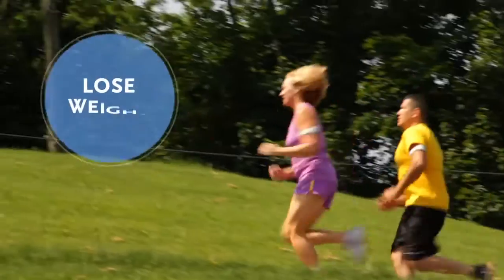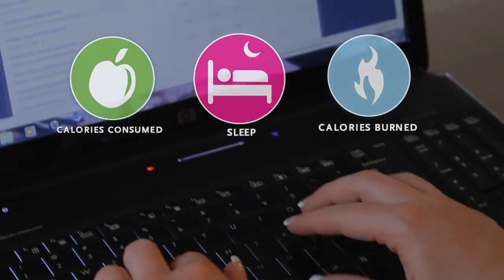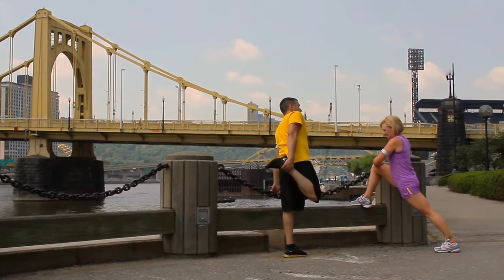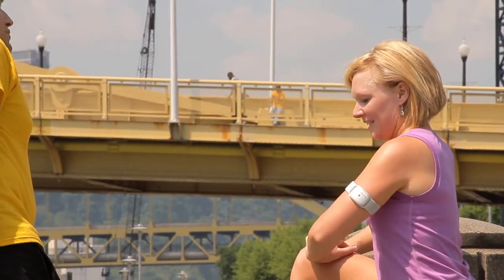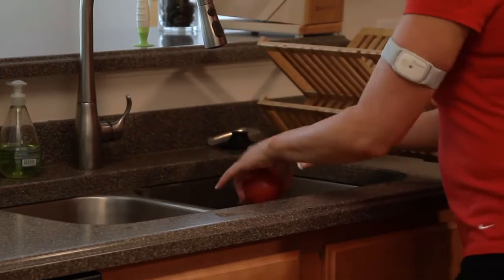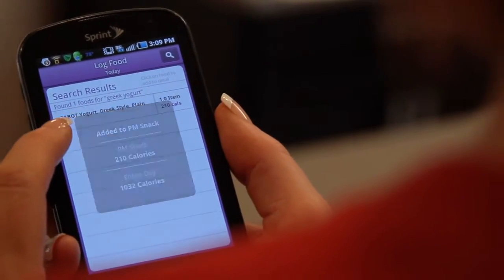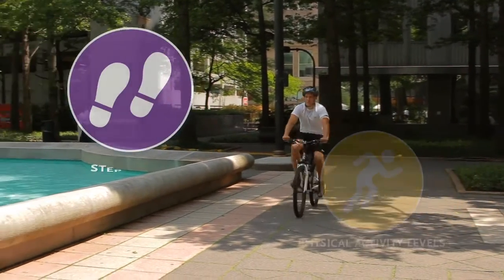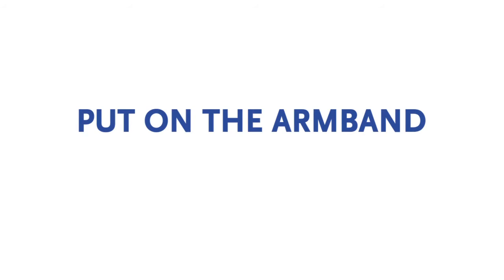BodyMedia FIT CORE Armband